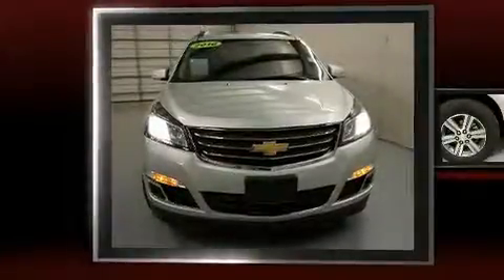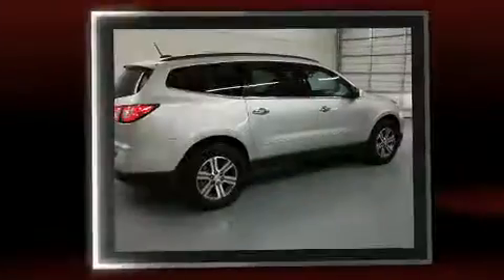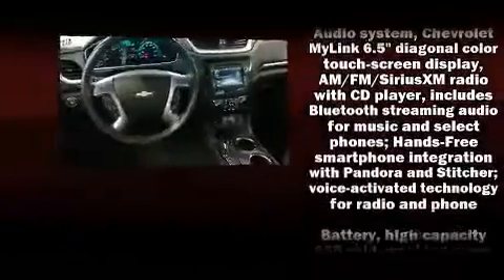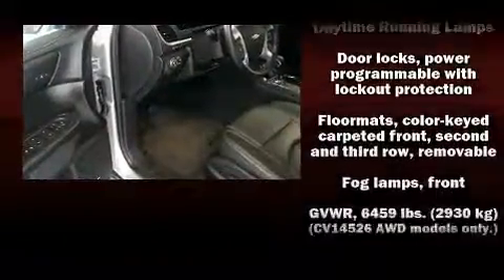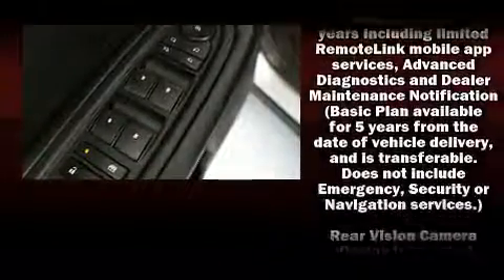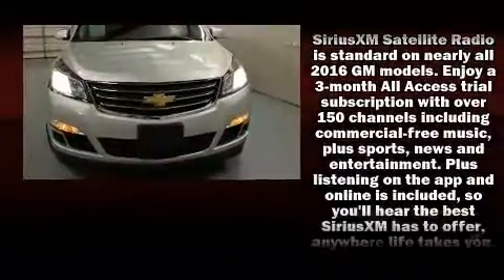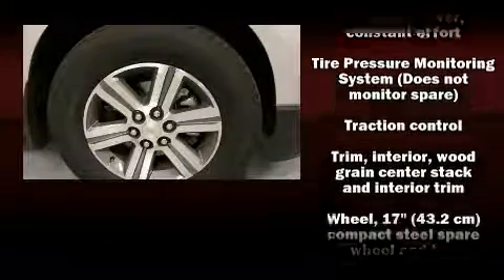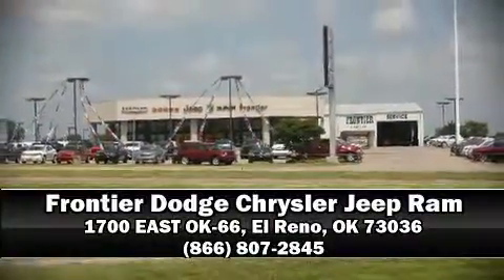2016 Chevrolet Traverse LT in El Reno, OK 73036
You can expect a lot from the 2016 Chevrolet Traverse. With fewer than 15,000 miles on the odometer, this 4 door sport utility vehicle prioritizes comfort, safety and convenience. A 3.6 liter V-6 engine pairs with a sophisticated 6 speed automatic transmission, and for added security, dynamic Stability Control supplements the drivetrain. Top features include front dual zone air conditioning, delay-off headlights, 1-touch window functionality, a built-in garage door transmitter, an automatic dimming rear-view mirror, automatic dimming door mirrors, a power rear cargo door, and power windows. Audio features include a CD player with MP3 capability, rear mounted audio controls, steering wheel mounted audio controls, and 10 speakers, providing excellent sound throughout the cabin. Chevrolet ensures the safety and security of its passengers with equipment such as: dual front impact airbags, head curtain airbags, traction control, brake assist, a security system, onStar, and 4 wheel disc brakes with ABS. When road conditions become unpredictable, rely on all wheel drive to maintain outstanding control. You will have a pleasant shopping experience that is fun, informative, and never high pressured. Stop by our dealership or give us a call for more information.